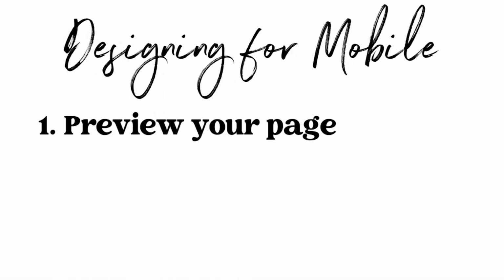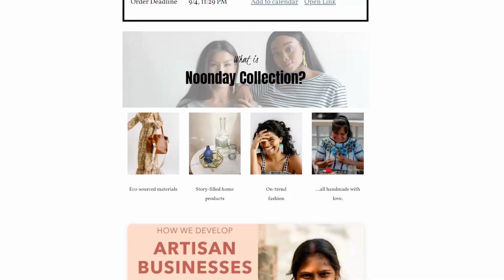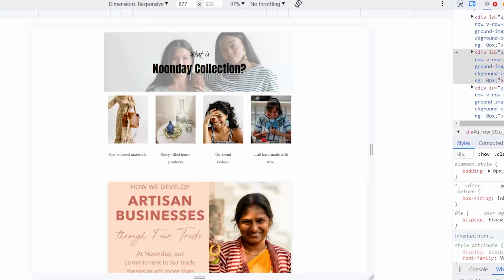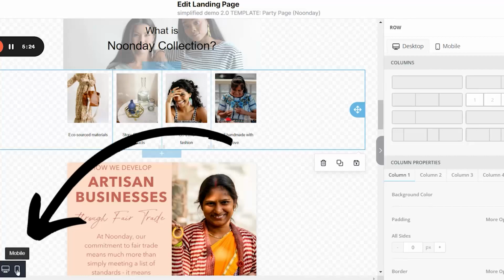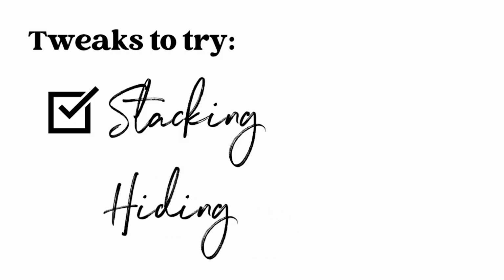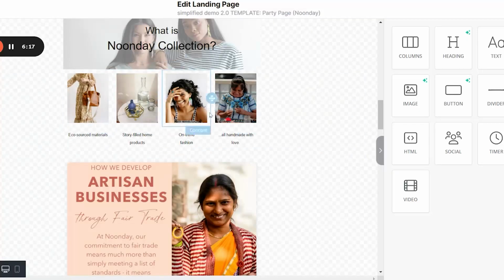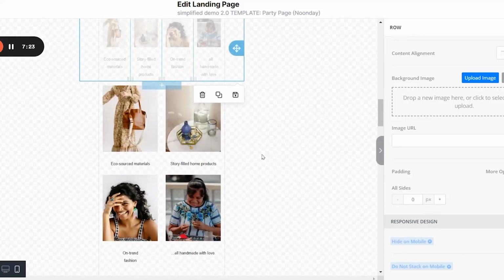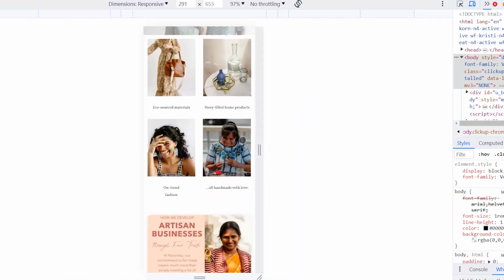Mobile Design Tips for your Project Broadcast Landing Page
Have you ever designed a Landing Page, only to later realize that it doesn't look the way you'd intended? Chances are, you designed it on desktop, but forgot to check how it would behave on a mobile screen - which, after all, is how most of your viewers are looking at it!

This video walks you through a simple, 3-step process for mobile design:

Step 1: Understand how to preview your page. (Don't rely on the preview inside your design screen! Open it in a real phone browser. Or, open on desktop, right click to select "inspect," and use the "responsive" setting to manually adjust the screen width. This will show how your content will display based on the dimensions of the screen.)

Step 2: For anything that looks amiss, try adjusting the "stacking" or "hiding" to get the look you want.

Step 3: Save, refresh your preview to test, and decide if any other tweaks are needed. Repeat as needed!

Or, if you have questions about PBLPs, comment with other video tutorials or tips you'd like to see.